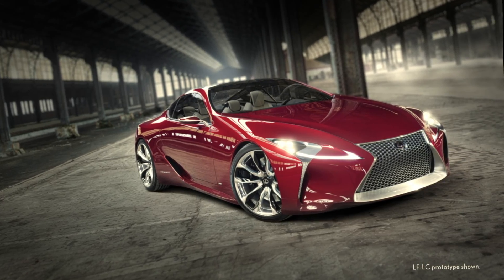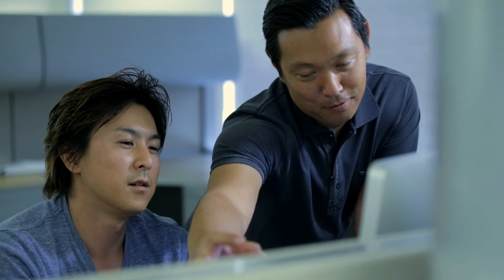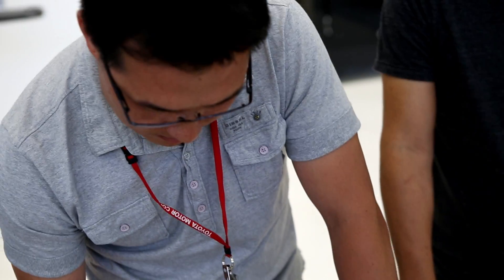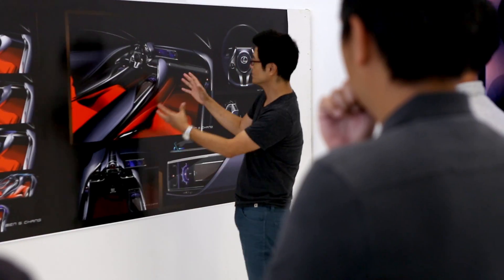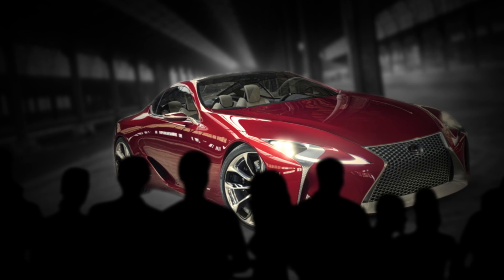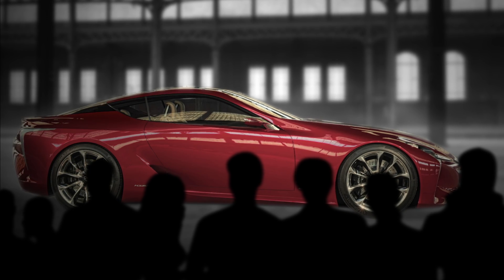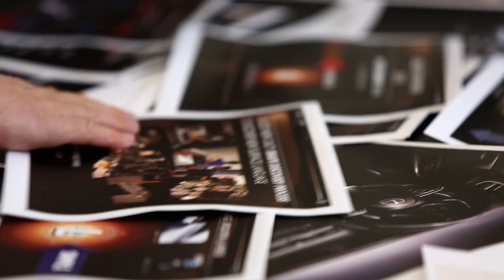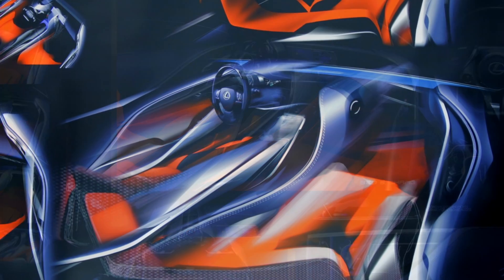Hybrid Conversations: Perfecting performance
This focused look into the production of the Lexus LFLC highlights collaboration, breakthrough moments, and unexpected points of overlap between engineers and designers. Close-ups on the design and engineering process highlight key “aha” moments driving contemporary technological development.